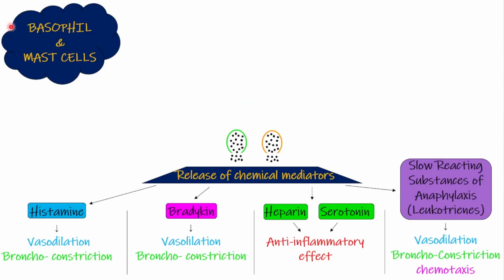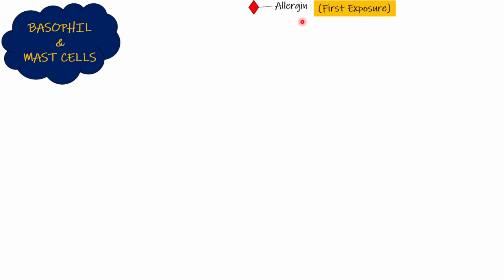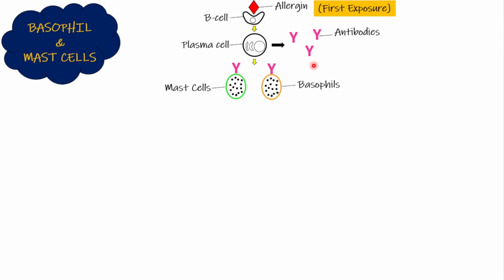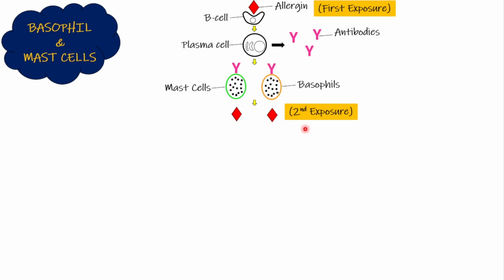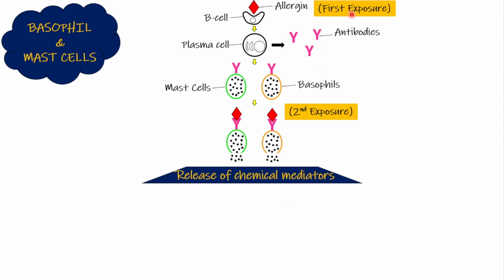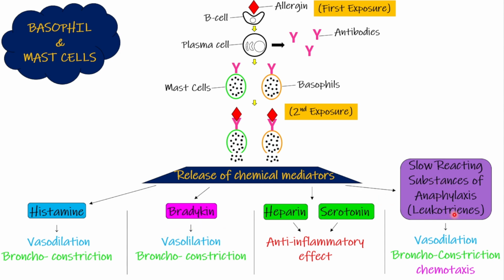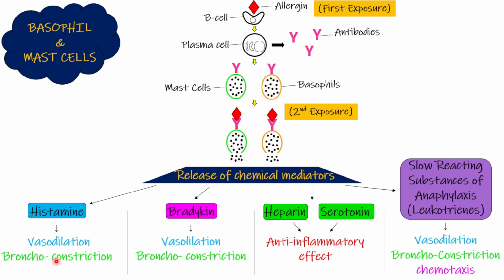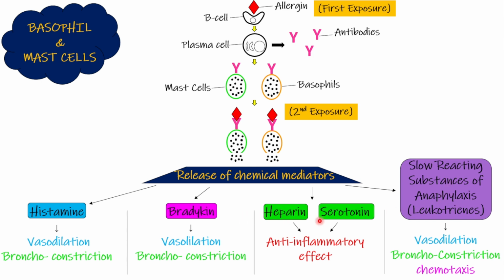Basophils. Chapter 34 part 8. Guyton and Hall Physiology.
In this lecture we will study 'Basophils' from the book Guyton and hall Physiology.